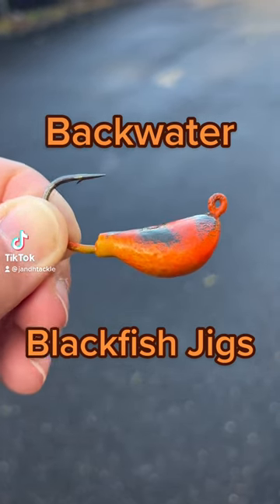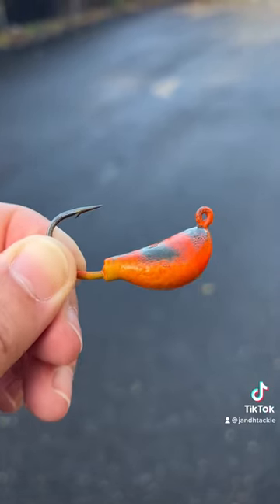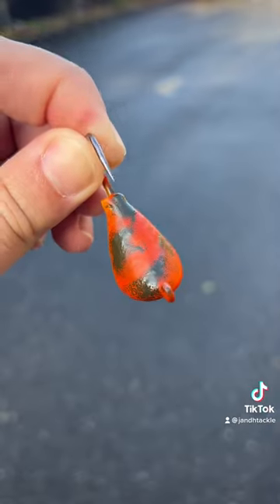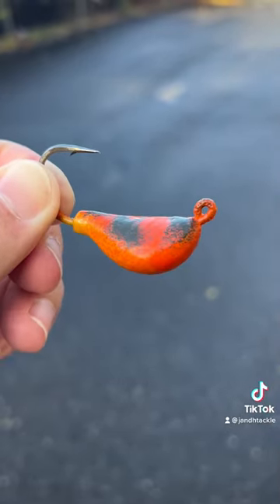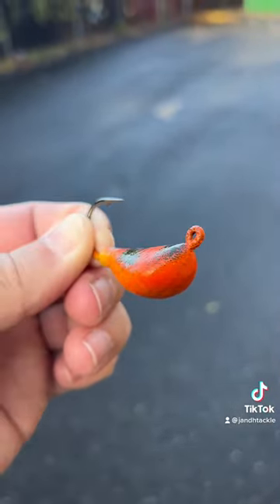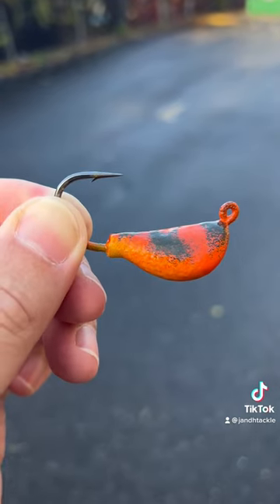Backwater Banana Blackfish Jigs. Get some!